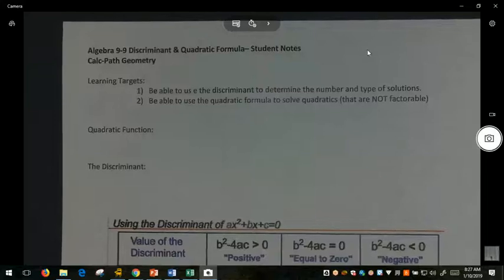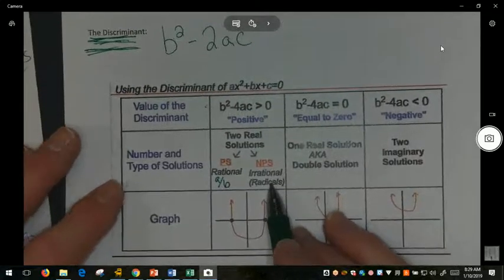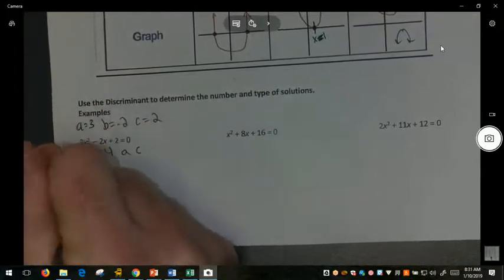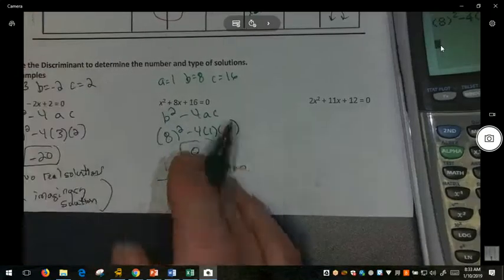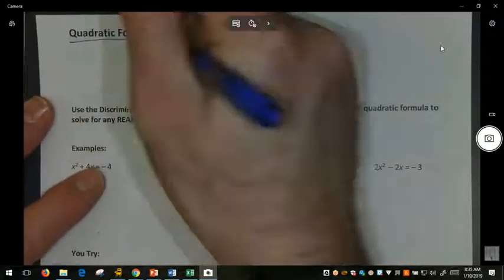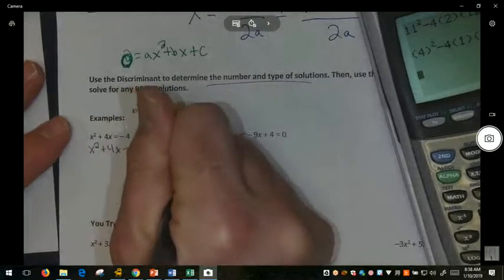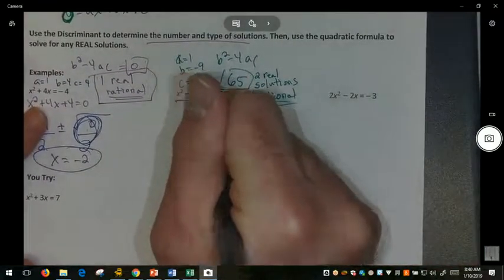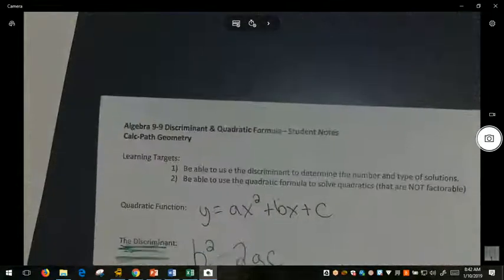CPG 9 9 QFormula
LT1 : Using the discriminant to determine the number and type of solution.
LT2: Solve using the Quadratic Formula